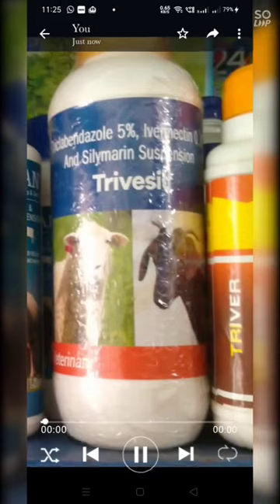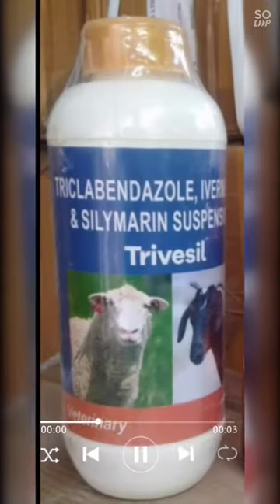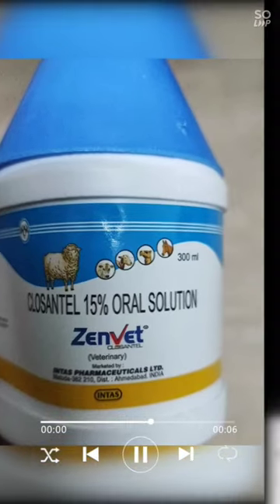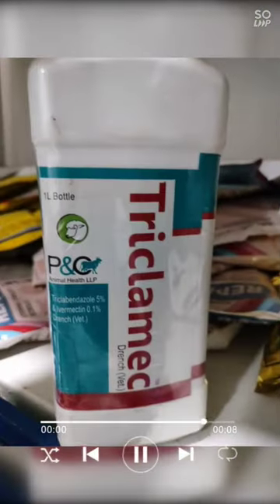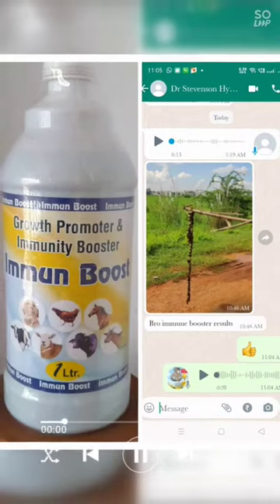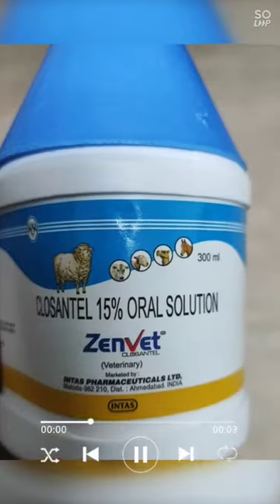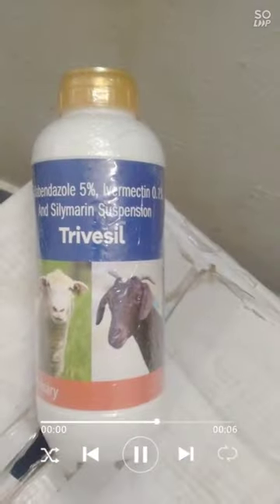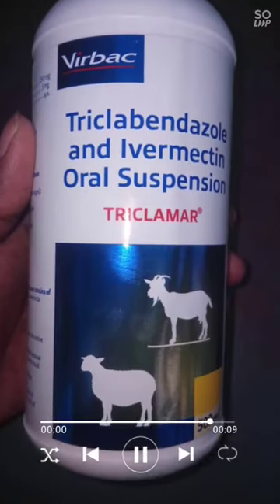shorts craft goat sheep